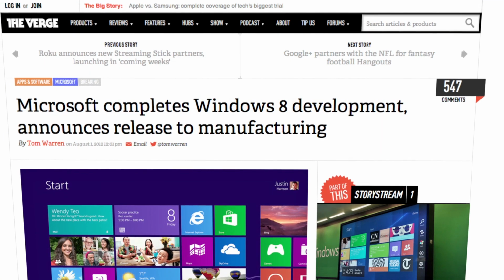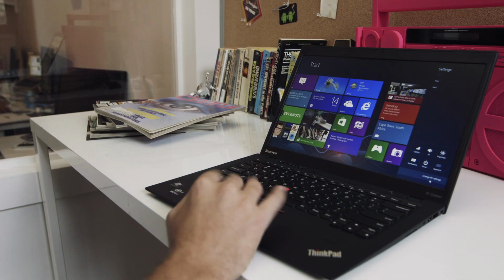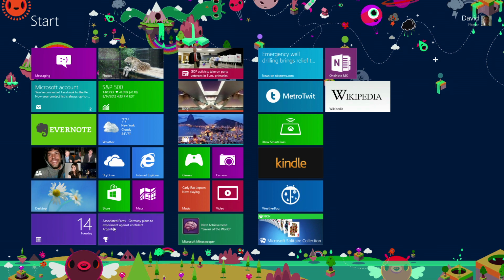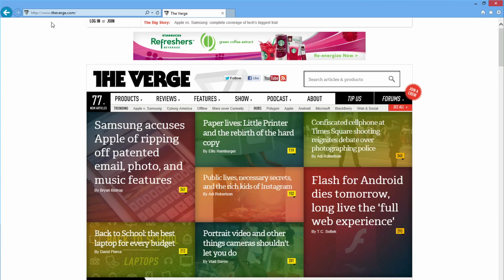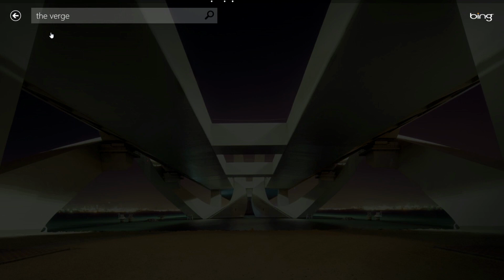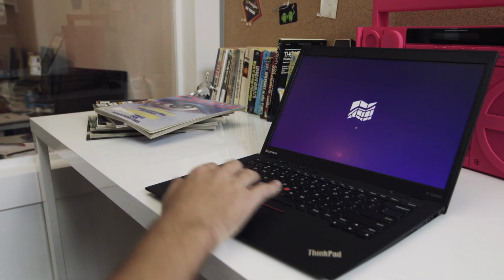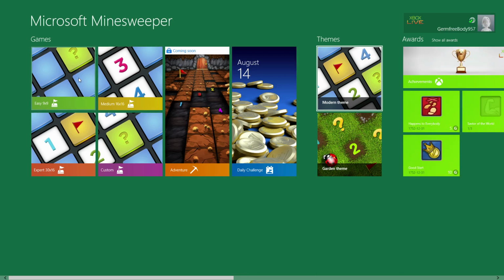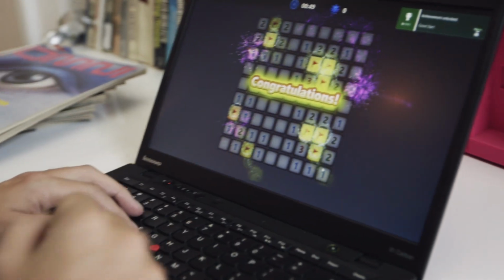Windows 8 final build hands-on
David Pierce takes a look at the changes in the final build of Windows 8 that was recently released to manufacturers. Windows 8 will be available for the general public on October 26, 2012.